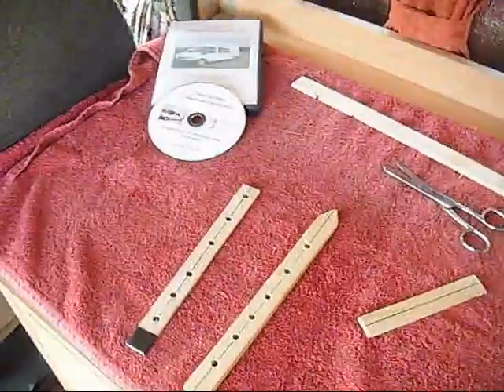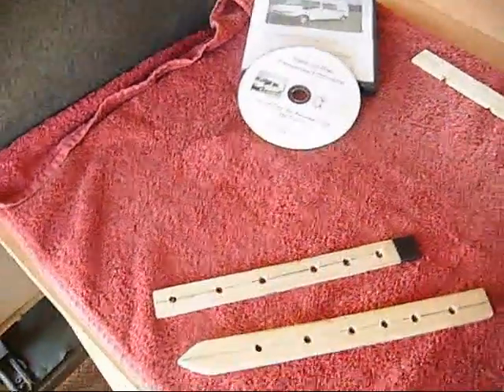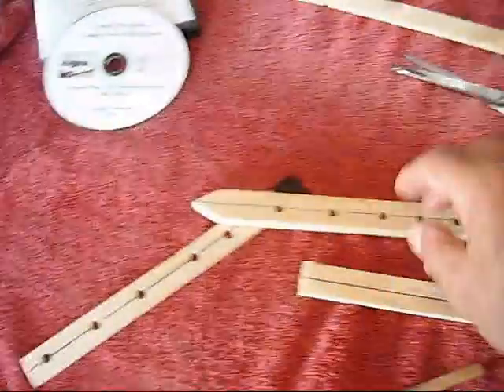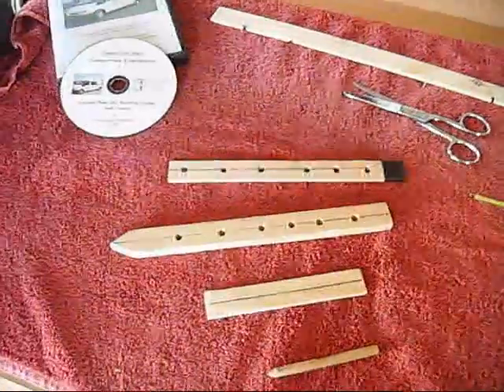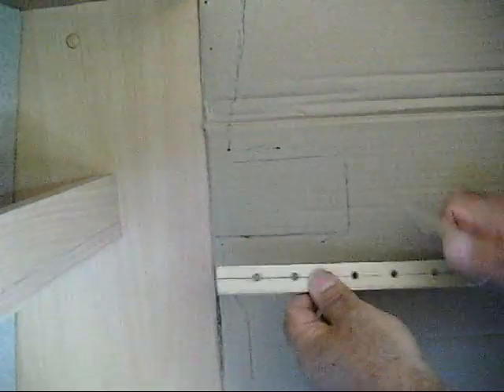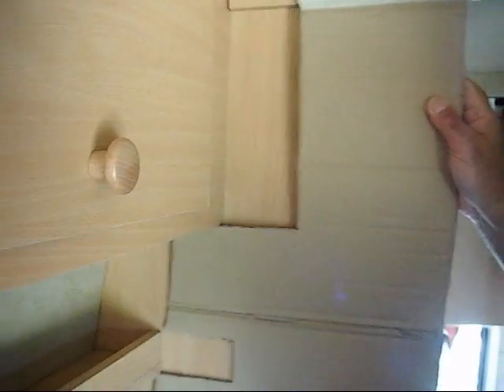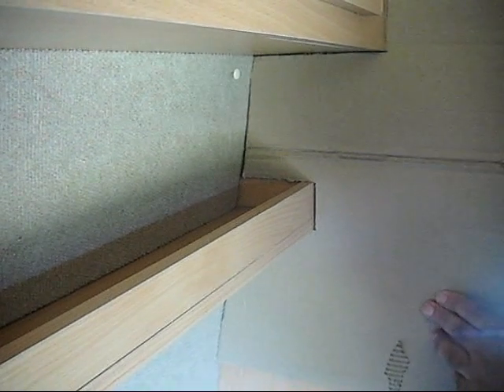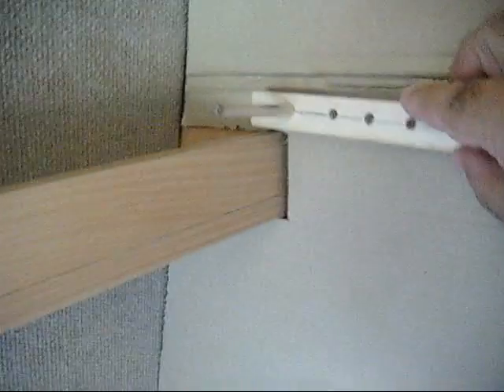campervan conversion / Finding the sidewall contours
Click Here For More Info on The Conversion

Self build campervan/ I have a full written guide and instructions videos available on my blog page click this

This may be of help to anyone who would like to build there own campervan.
I wanted the freedom of a campervan but due to the high prices of factory conversion could not afford to buy one, it is possible to build your own campervan for just a few hundred pounds. plus the cost of the van. I will post more videos when available.